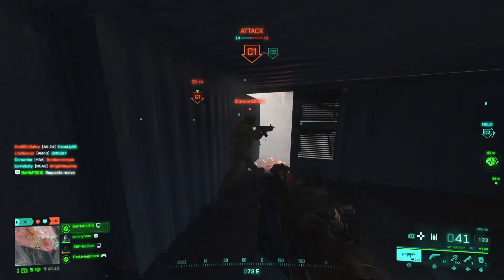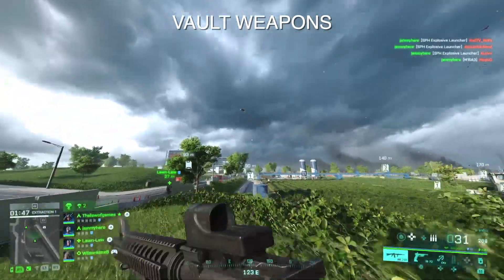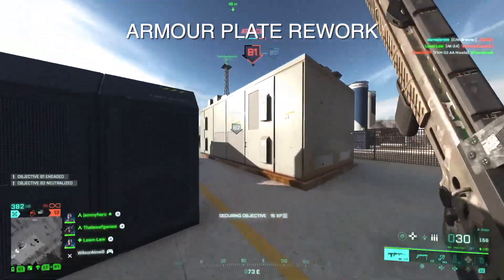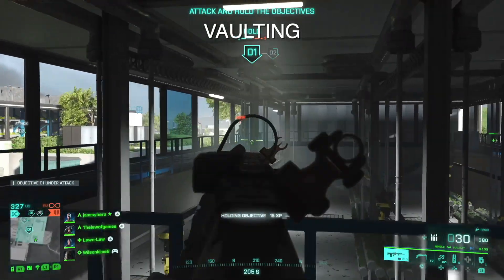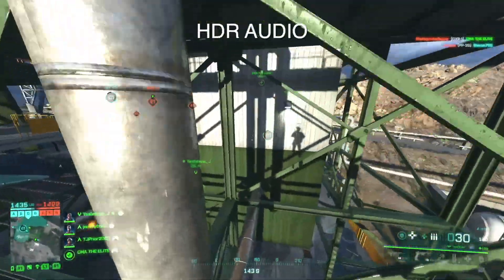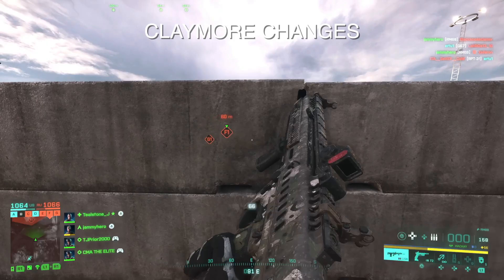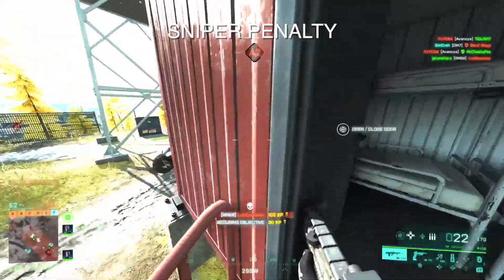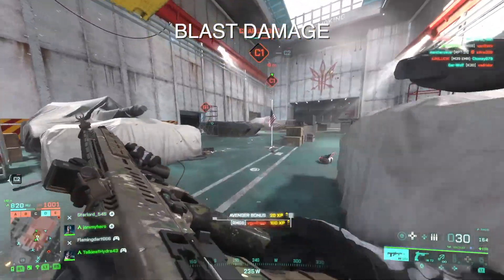Everything You Missed in Battlefield 2042 Update 4.1!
Today we go over all the changes in Battlefield 2042's first large update for season 4, update 4.1!

CHAPTERS:

0:00 - Intro
0:20 - Leviathan Event
0:53 - Vault Weapons
1:30 - Armour Plate Rework
2:42 - Chat Opacity
2:56 - XP Events
3:31 - Throwables/Melee Changes
3:35 - Door Barging
3:50 - Vaulting
4:12 - Launcher Animations
4:27 - Engineer Default Weapon
4:48 - Specialist Tier Requirements
5:30 - Audio
5:42 - EBLC-RAM Engine
5:56 - SPH Launcher Audio
6:08 - Melee Portal Weapons
6:17 - Smokes
6:33 - Claymore Changes
6:51 - EOD Bot Restrictions
7:11 - Angel Crate
7:22 - Casper EMP Changes
7:50 - Falk Stim Pistol
7:59 - Irish APS System
8:22 - Sniper Aiming Penalty
8:54 - Blast Damage